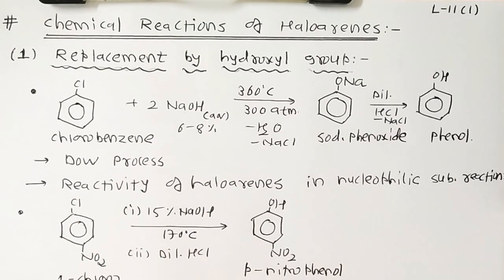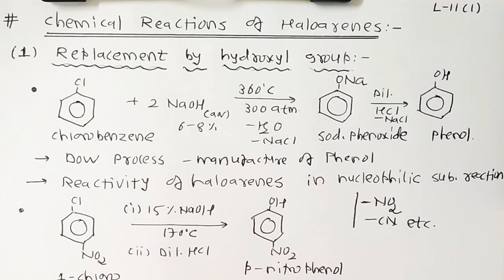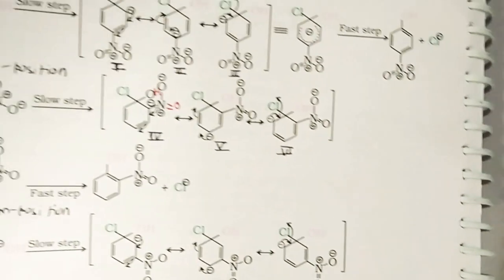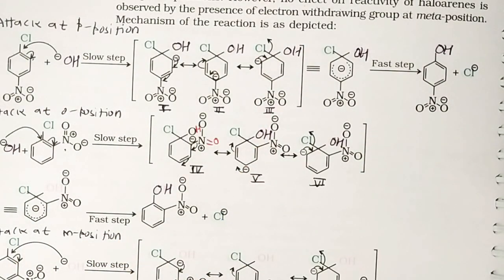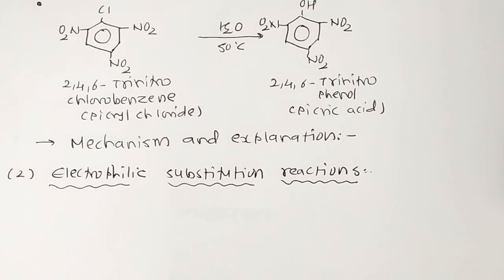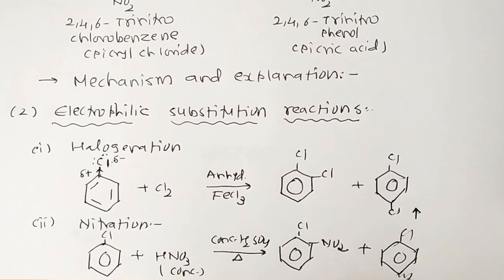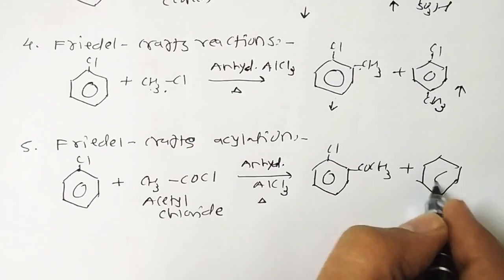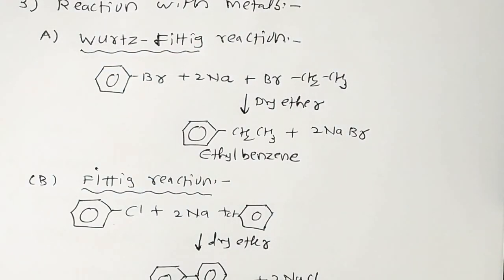11- Halo Alkanes & Halo Arenes | Std.12-EM. By Dr. Rajeev Doshi.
Chemical reactions of Halo Arenes. Nucleophilic substitution reactions , Electrophilic substitution reactions & reactions with Metals.